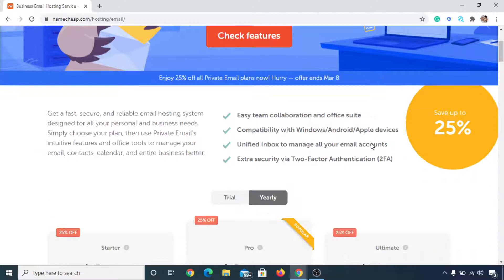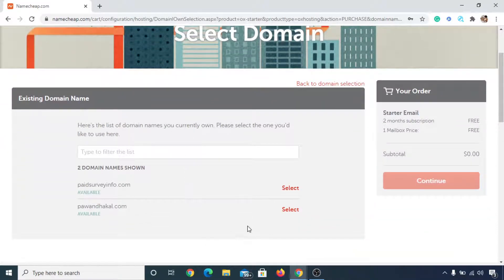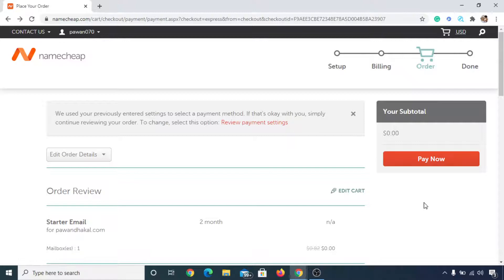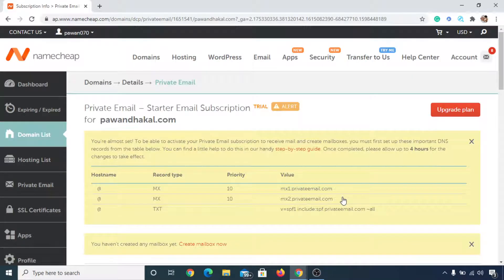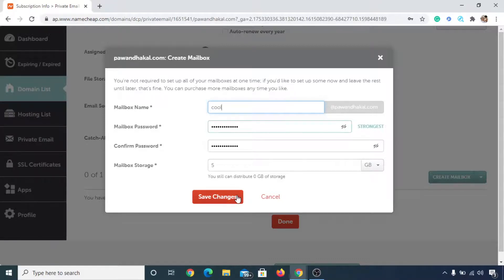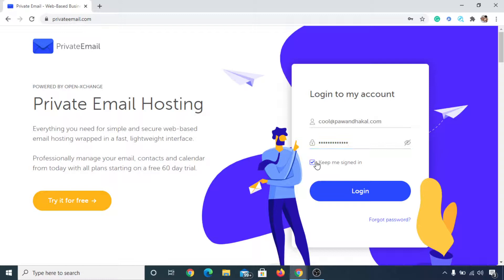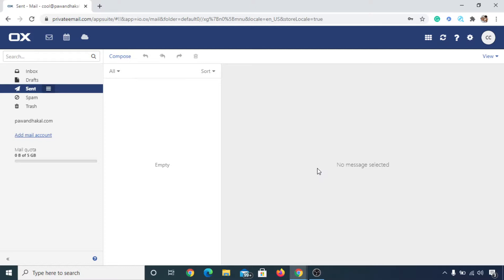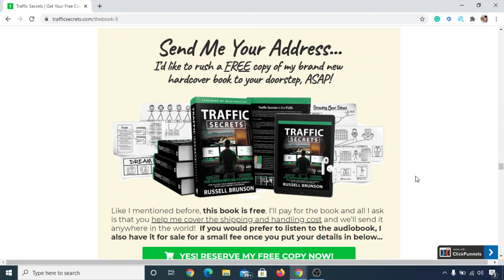How to Create Business Email in NameCheap - Step by Step Tutorial